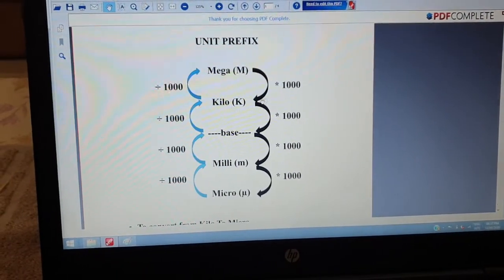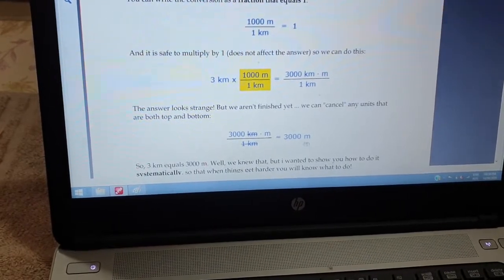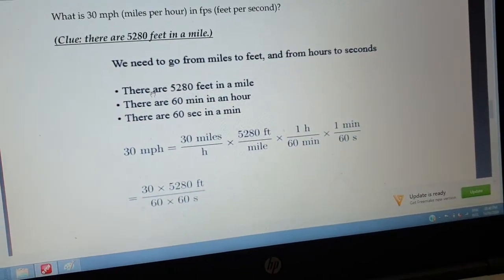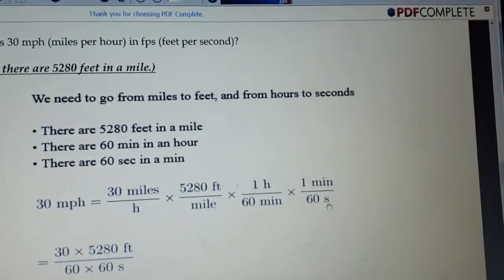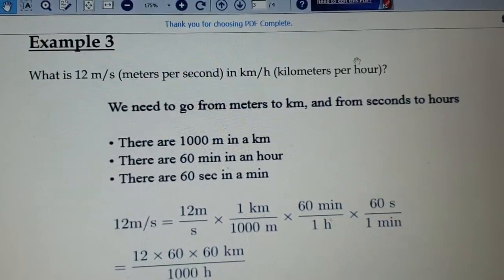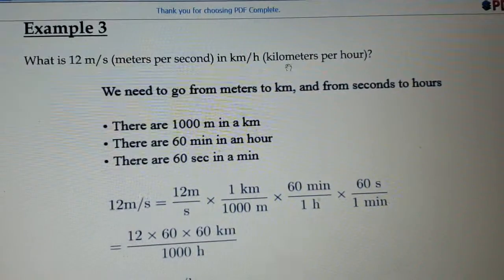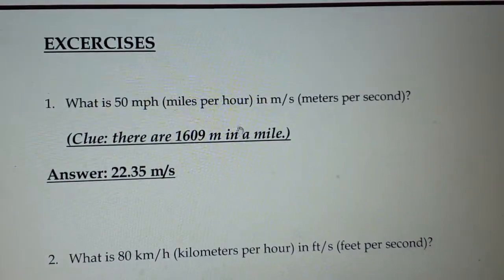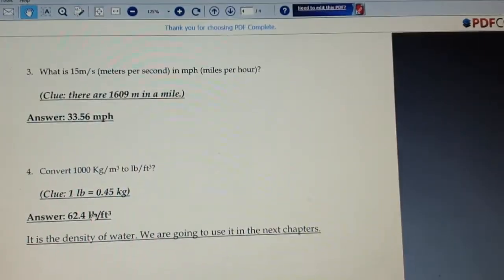EEE 121 Lecture1 Part2